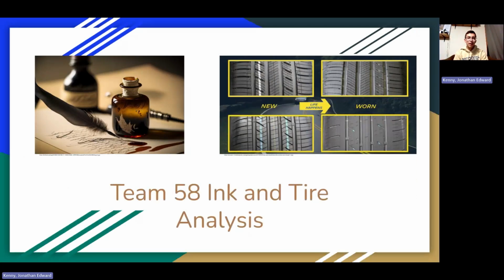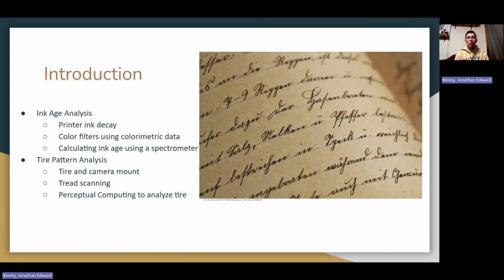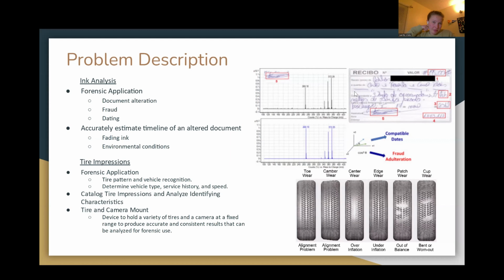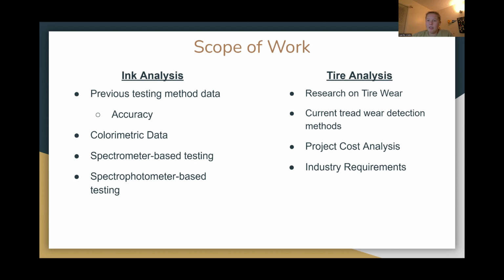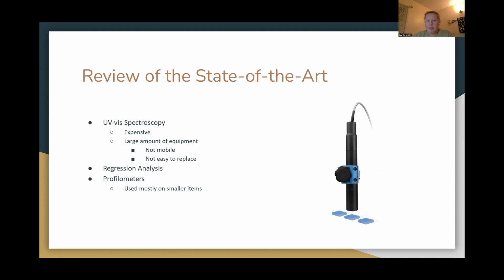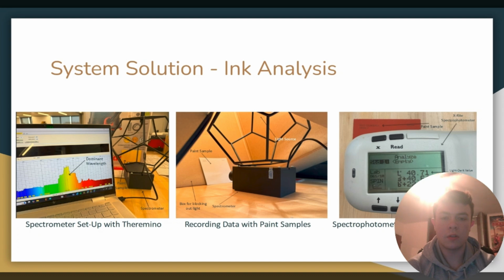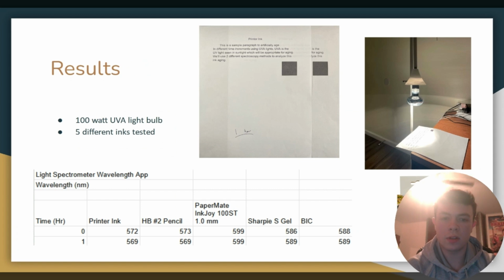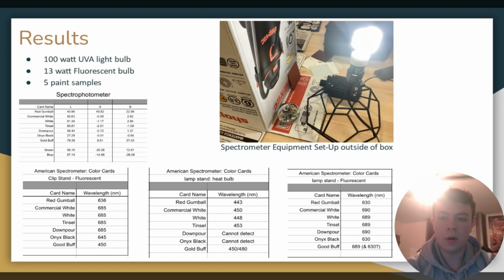Gate 4.5 Team 58